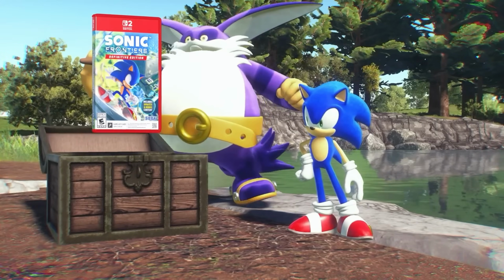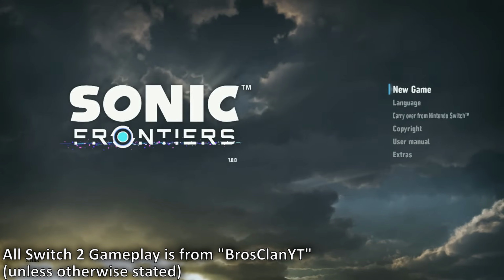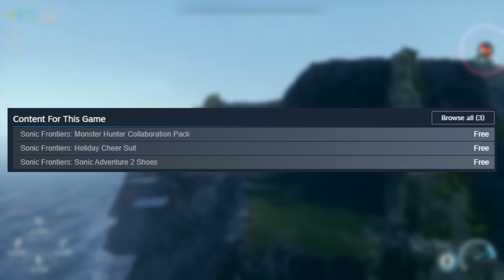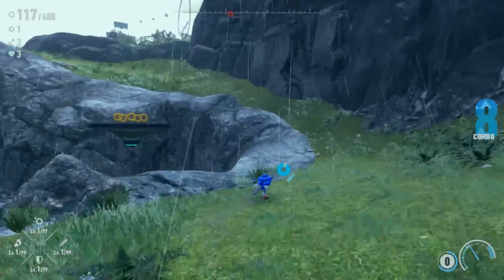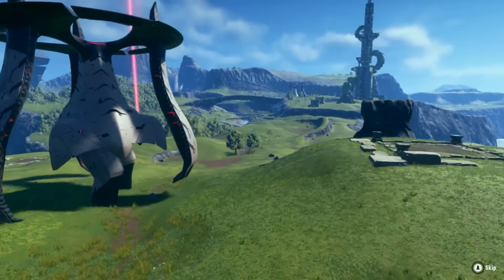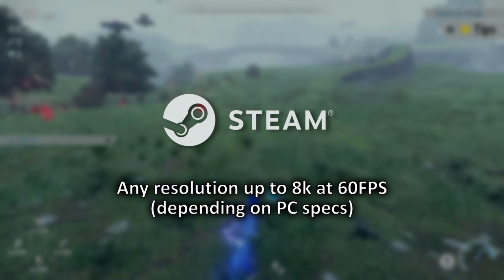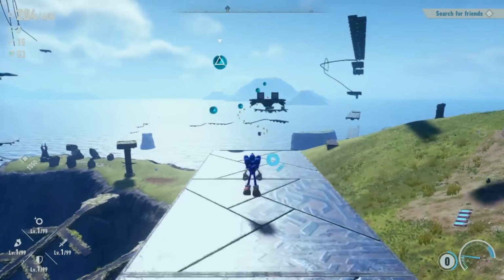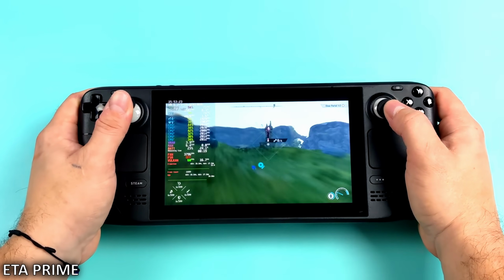Sonic Frontiers Definitive Edition is NOT Definitive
just a quick little video on Sonic Frontiers Definitive Edition & the misleading label it has

music used (all from Sonic Frontiers):
Kronos Island: 3rd Mvt.
Ares Island: 6th Mvt.